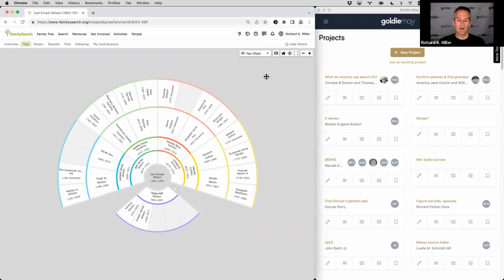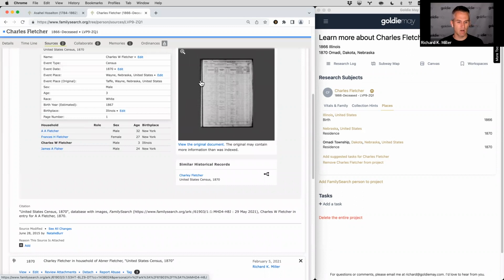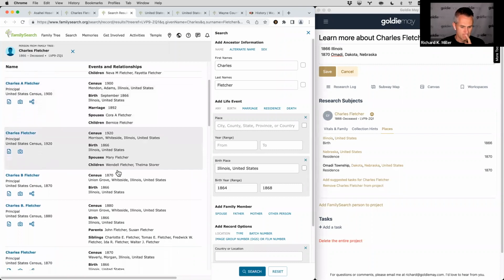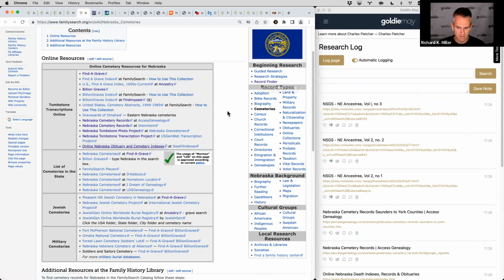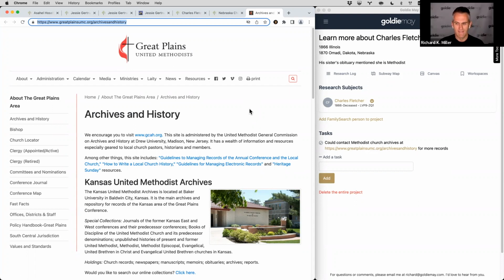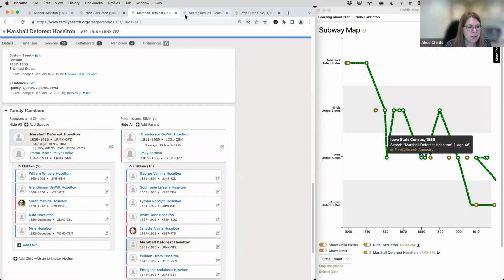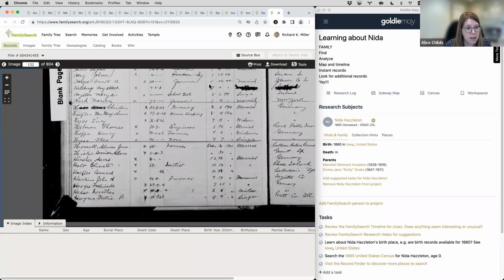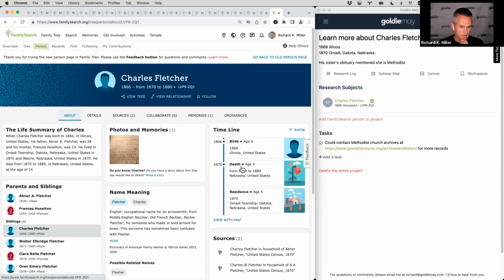Alice Childs's "FAMILY" research process | Unrehearsed Genealogy Research #27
Alice Childs, AG, joins to show her "FAMILY" research process, helping people find new people to research on their family trees. With her expertise and process, Richard fills in several gaps in his family tree.

00:00 Intro to Alice Childs
00:57 Alice's 6-step "FAMILY" process of finding someone new in your tree
03:12 FIND someone to research
04:00 ANALYZE known info and sources
05:55 Why are there two 1870 census records for our subject?
07:55 MAP the places
10:45 INSTANT records from hints or logo searches
13:00 LOOK for additional records
19:37 Family members give clues about the family, e.g. religion
22:03 Going back to find someone else to research
26:30 Opening Iowa state census records from Subway Map
31:25 Searching by parents' names for all the children
36:15 YAY! Celebrate what you've accomplished